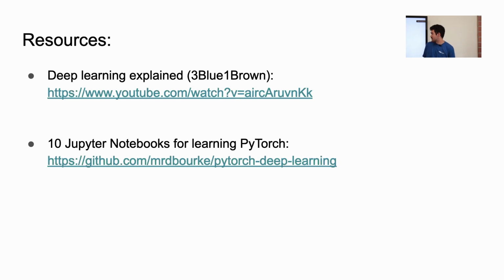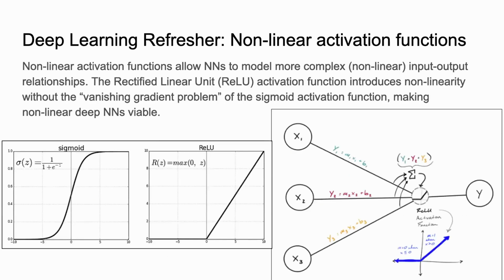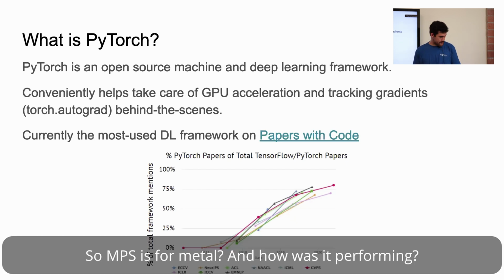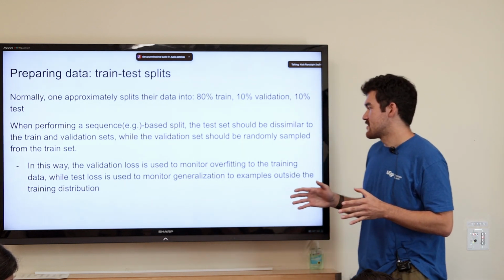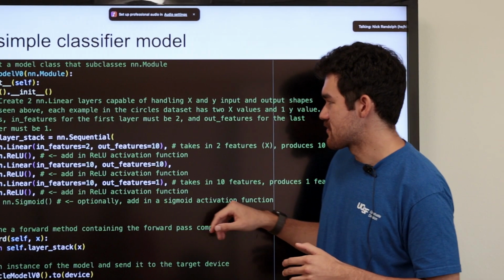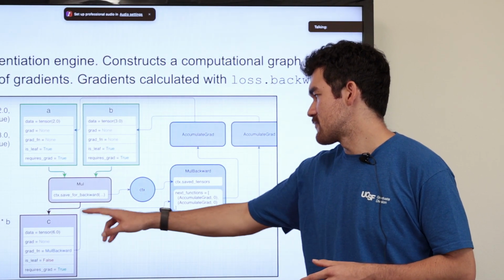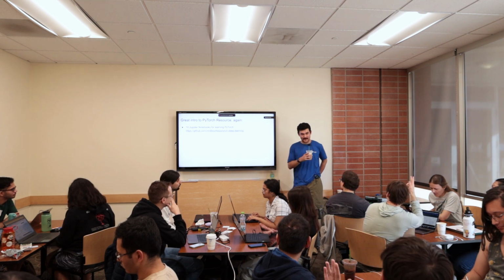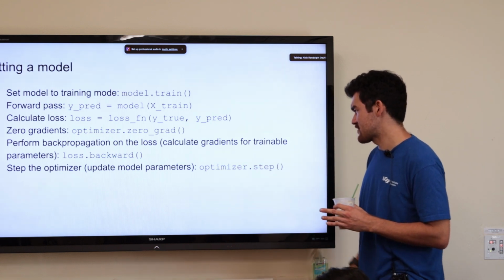Developing ML models with PyTorch (Mini-session)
This video covers PyTorch - a deep learning framework, starting with a short but comprehensive overview of deep learning. Ben goes on to explain the numerical representation of data (tensors), classifier architecture, model building basics, and demos the TensorFlow playground website.

Video Instructor: Ben Orr (UCSF)

Credits:
Course Teaching Assistants: Fatima Hitawala, Amrita Nallathambi, Ben Orr
RC Education Director: Ashley Vater
Videographer: Ryan Caster

00:00 - Intro
00:10 - Pytorch
00:40 - Outline
01:24 - Resources
01:58 - Deep Learning Refresher
02:54 - Deep Learning Refresher: Training a NN
05:33 - Deep Learning Refresher: Non-linear activation functions
07:27 - Deep Learning Refresher: Hyperparameters
09:14 - What is PyTorch?
13:08 - What are Tensors?
13:44 - Moving Tensors to GPU and CPU
15:06 - Reproductivity with torch.random_seed(seed)
15:43 - Preparing data: train-test splits
17:08 - Loading data: circles dataset
18:00 - Architecture of a Binary Classifier NN
18:50 - Building a model
20:16 - Building a simple classifier model
22:01 - Loss Functions
22:49 - Optimizers
24:57 - Fitting a model
26:08 - torch.autograd
26:55 - Model testing (evaluating on a test set)
27:56 - TensorFlow playground website: visualizing NN training